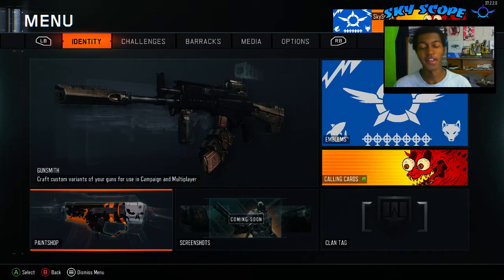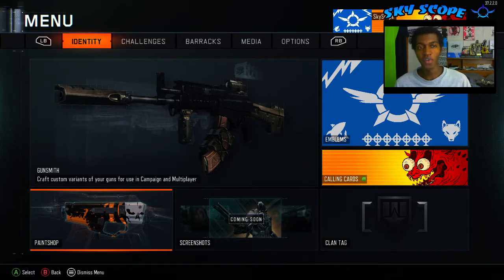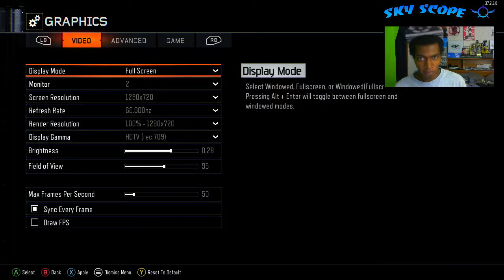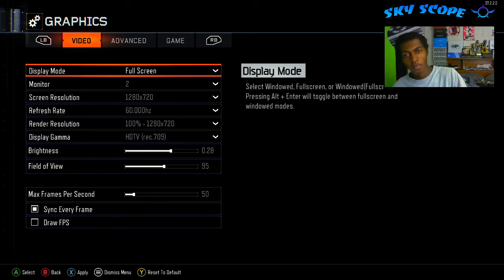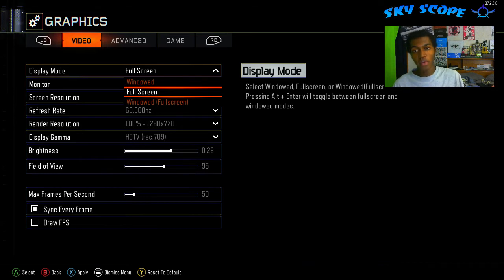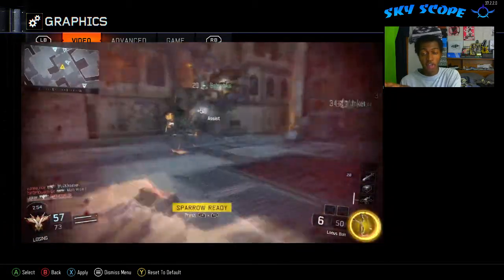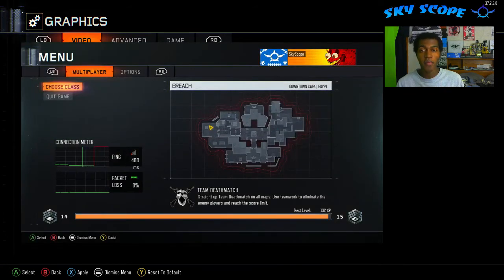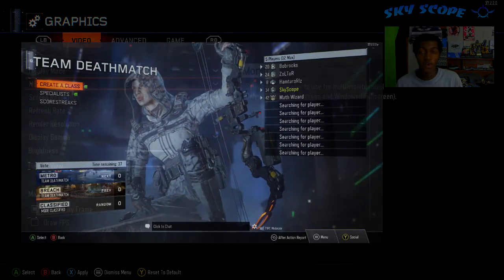Black Ops 3 "Blue Screen Error" FIX [Tutorial]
LET ME KNOW IF THIS HELPED ANYONE